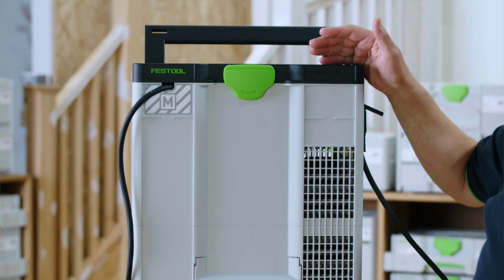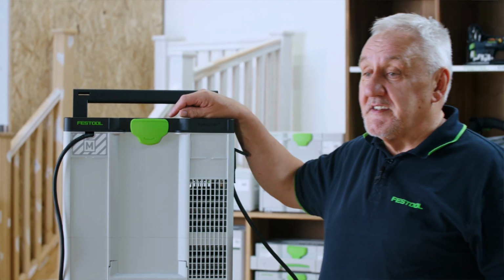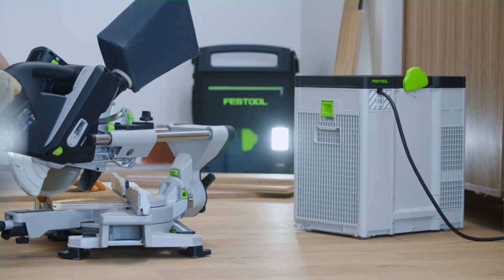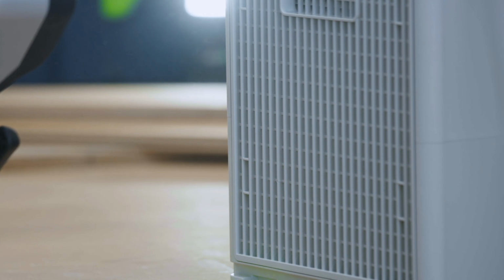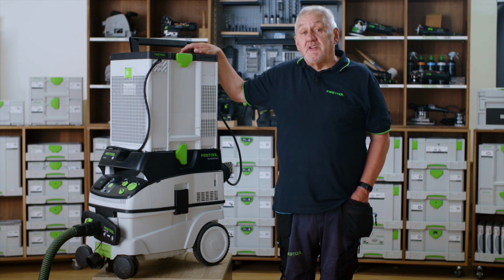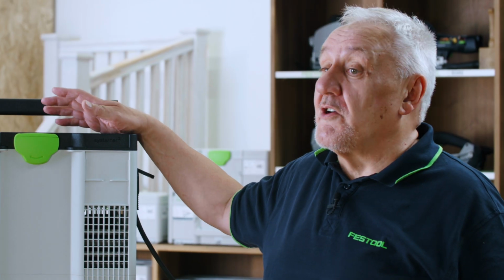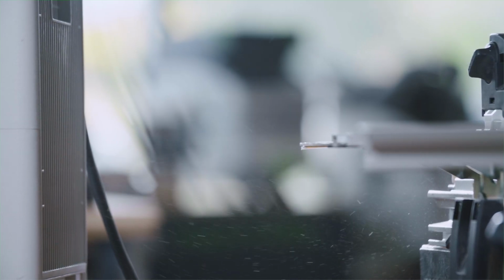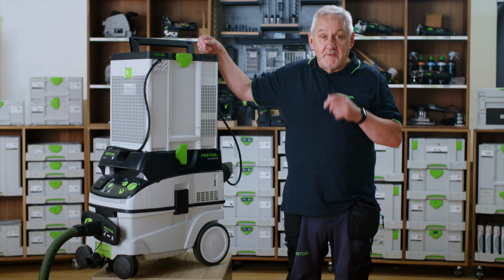Air purifier SYS-AIR M: Applications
For clean air at your workplace. SYS-AIR: The air purifier for workshops and construction sites.